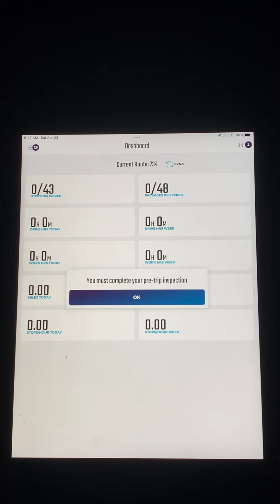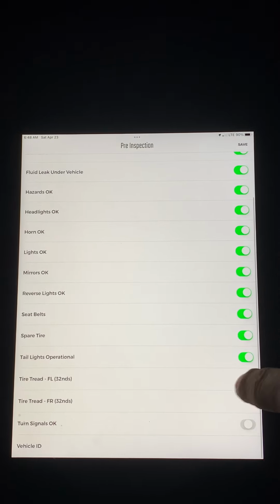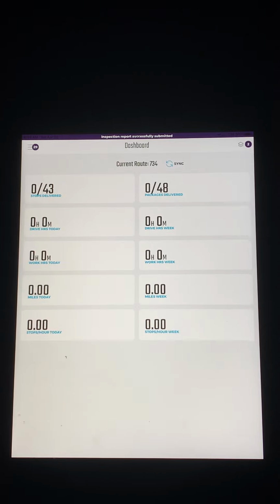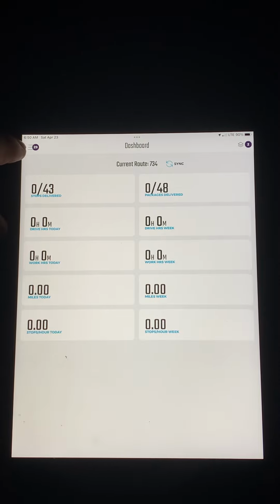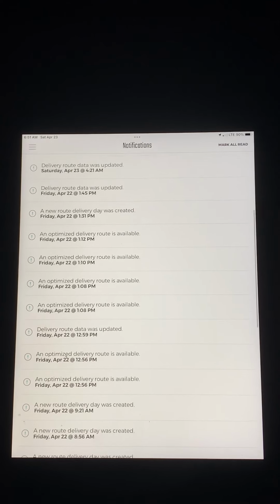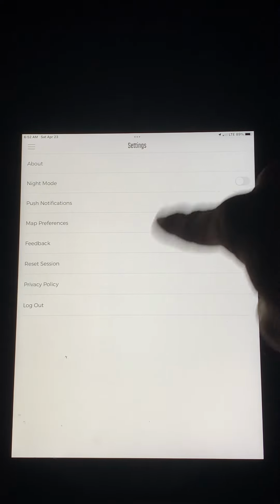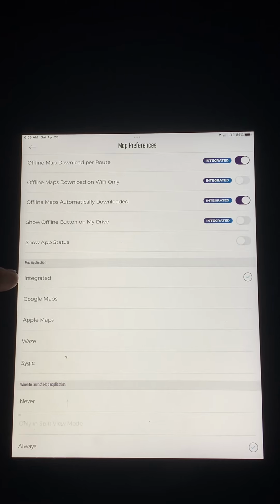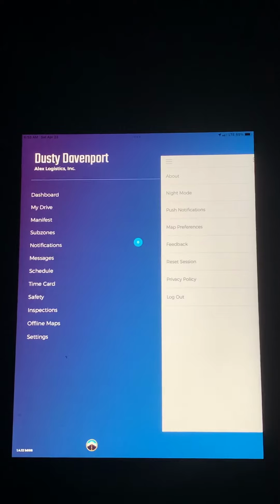How To Ground Cloud: Introductory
This is the first video of the series “ How To Ground Cloud”. Views and opinions, if any do not reflect Ground Cloud, Alex Logistics, or FedEx.